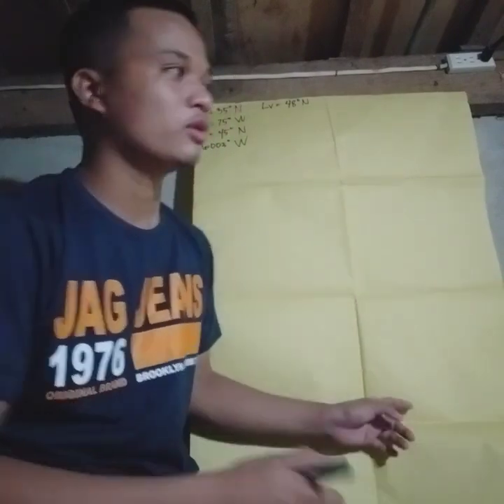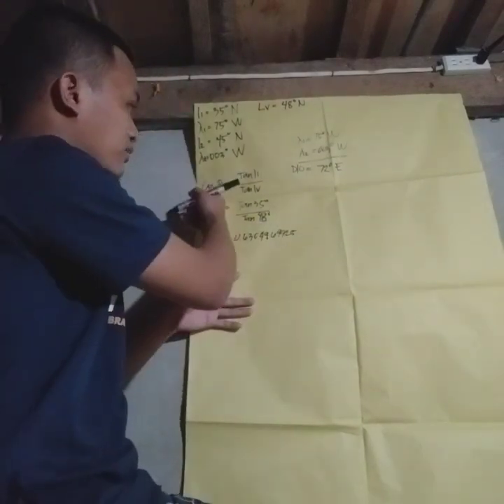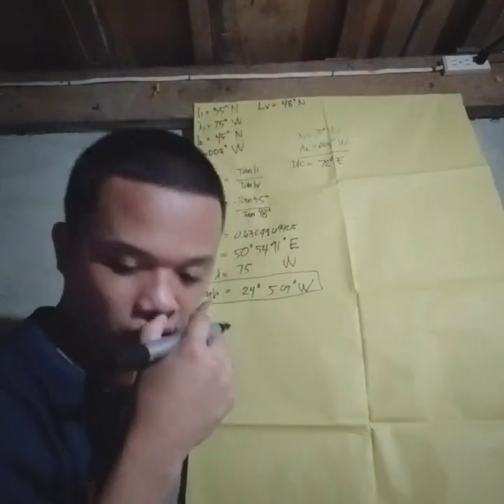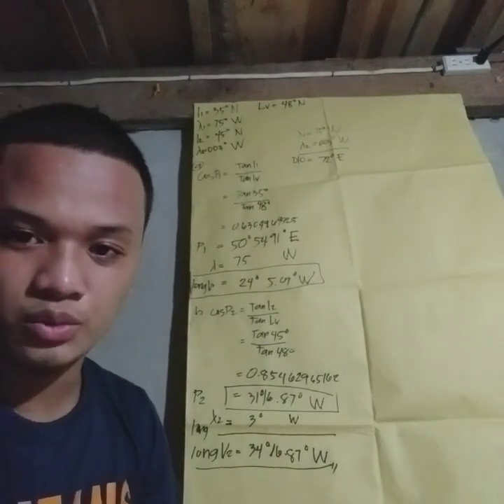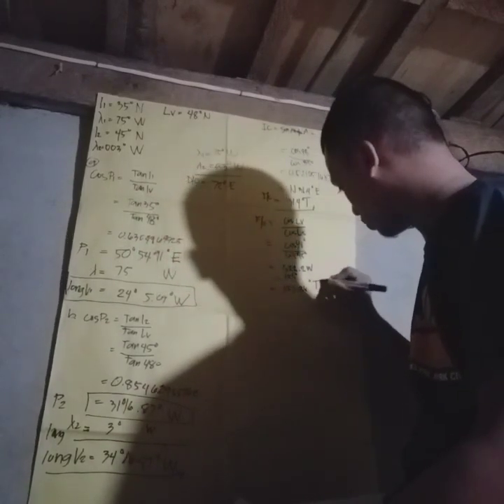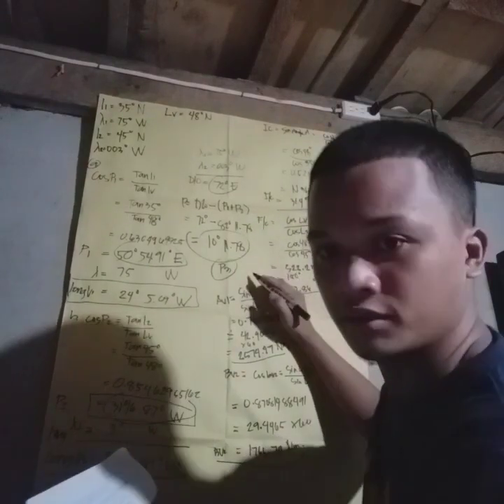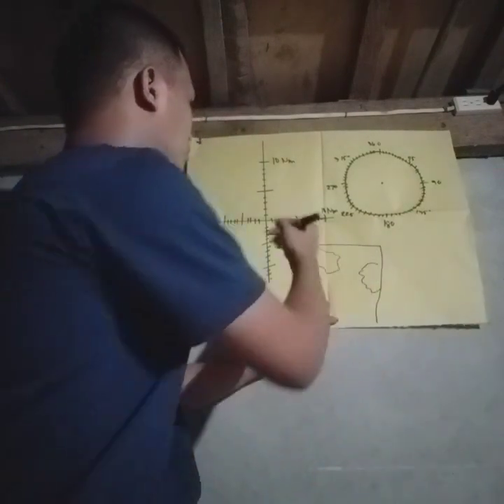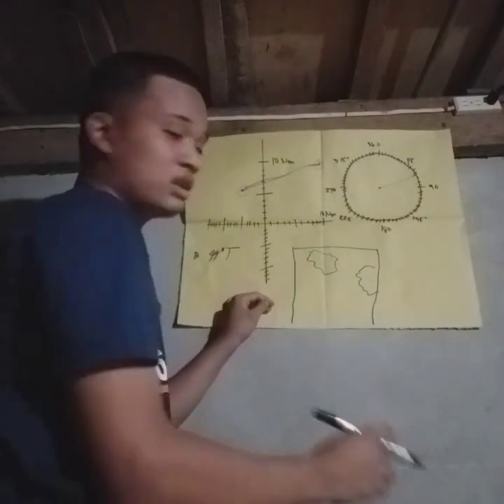COMPOSITE GREAT CIRCLE SAILING, FINGDING BEARING AND DISTANCE(for educational purpose only)